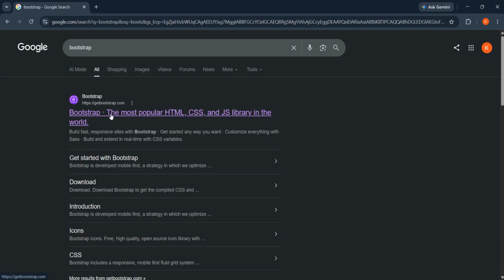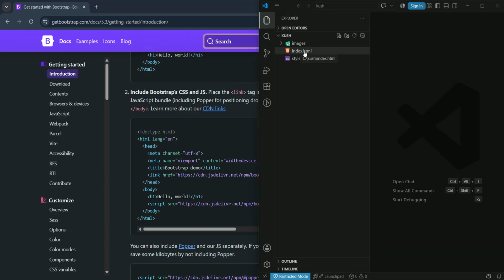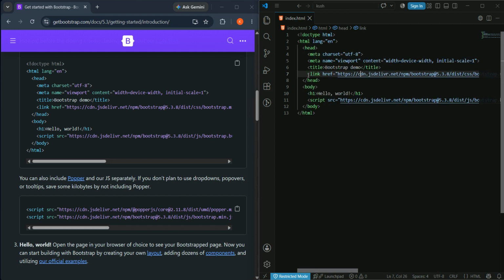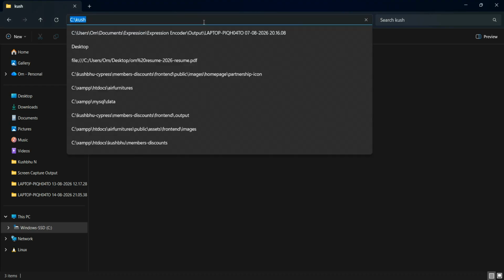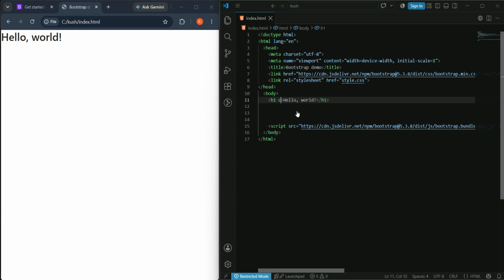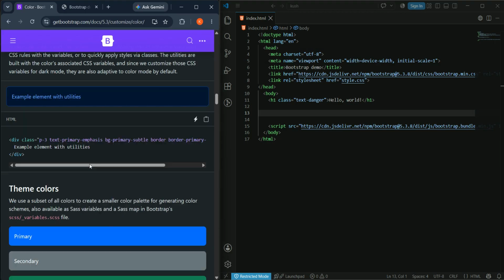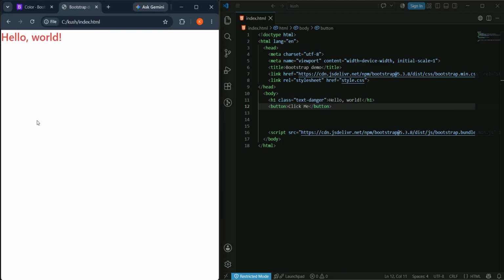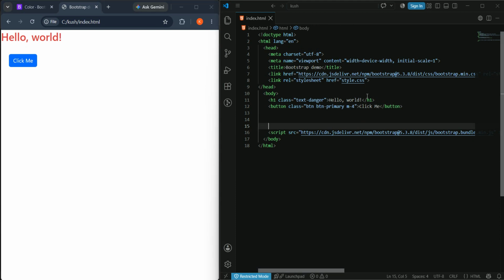How to Install & Setup Bootstrap | Create your First Web page How to Add Bootstrap CDN link in HTML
In this video, you will learn how to install and set up Bootstrap 5 in HTML from scratch. Also how to add bootstrap CDN link in HTML. How to execute your first html web page.